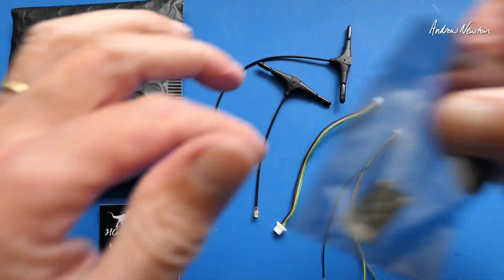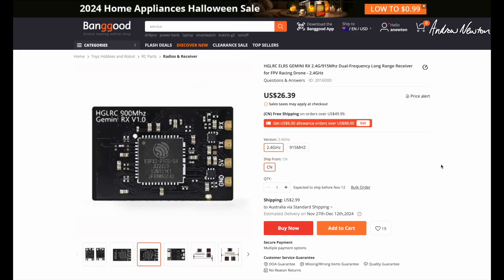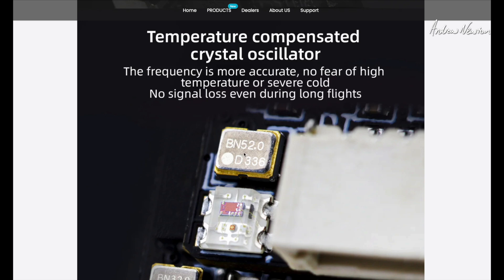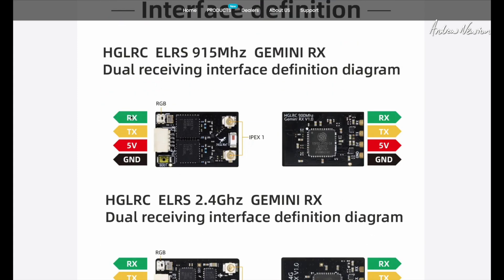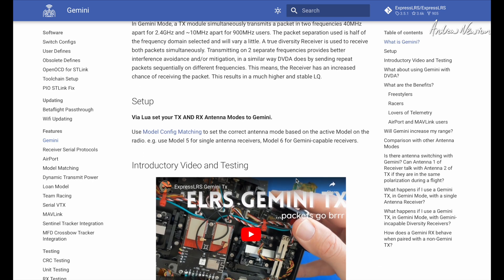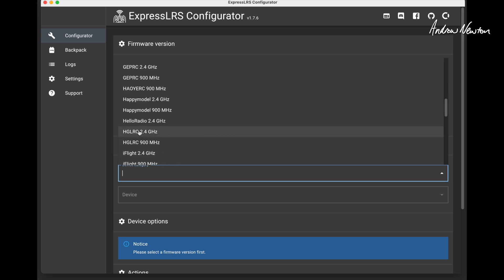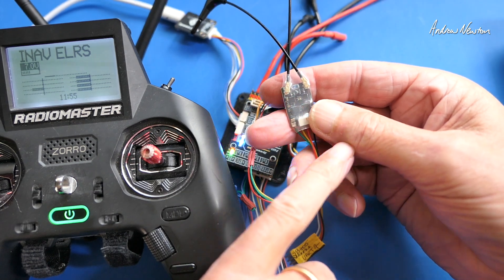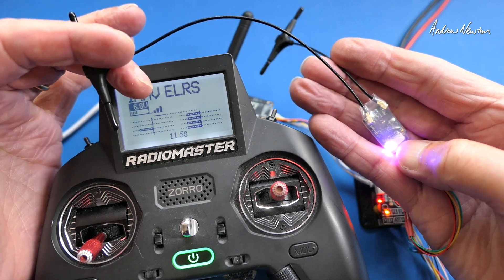HGLRC 2.4GHz Gemini ELRS Receiver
HGLRC 2.4GHz ELRS Gemini Receiver